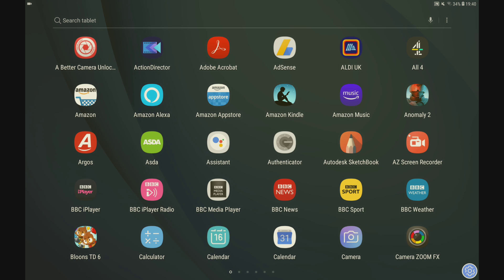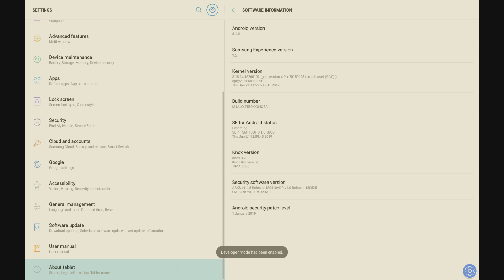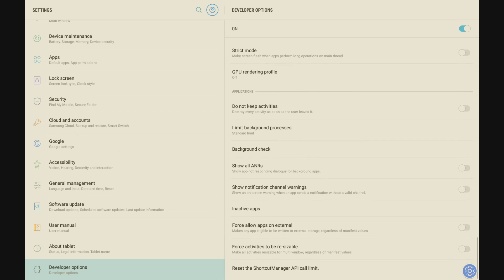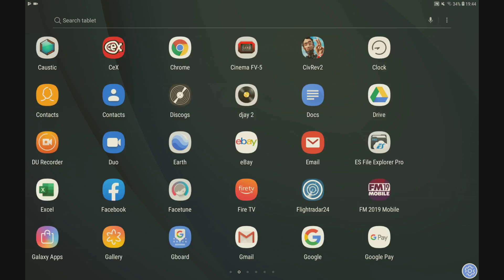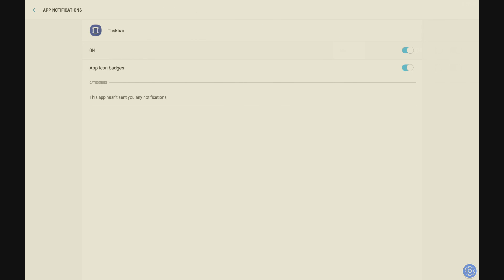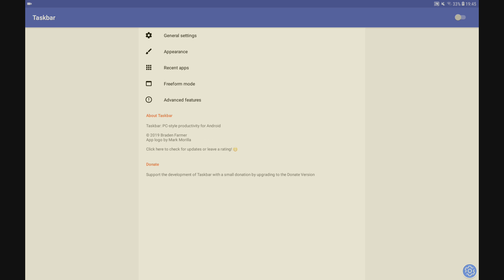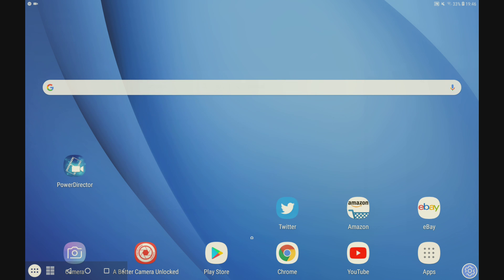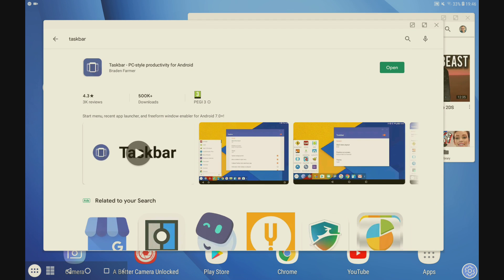How to get Samsung Dex on (almost) any android device (sort of!)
Method to get samsung dex on any android.

Get a desktop experience on pretty much any Android smartphone or tablet

Cheap USB C Dongle with HDMI (CHECK YOUR DEVICE IS COMPATIBLE FIRST!)

Tech Gear Active Strike Pro Mini Bluetooth Keyboard with Touchpad